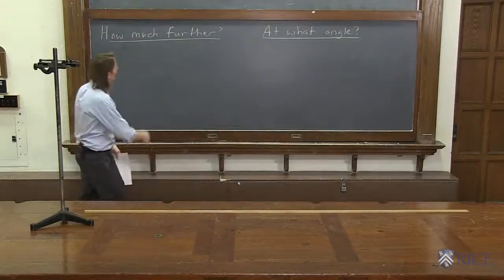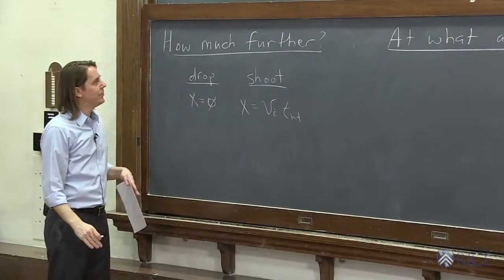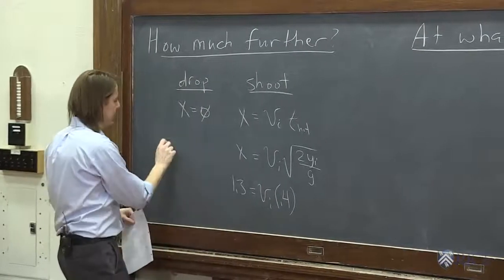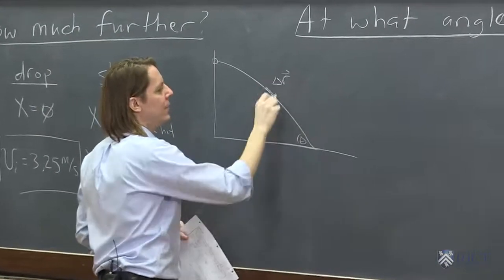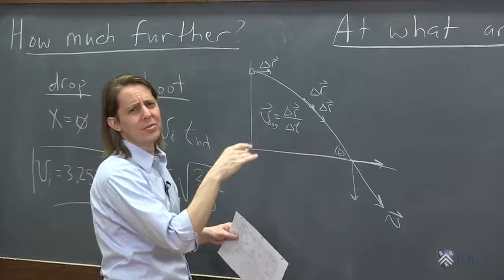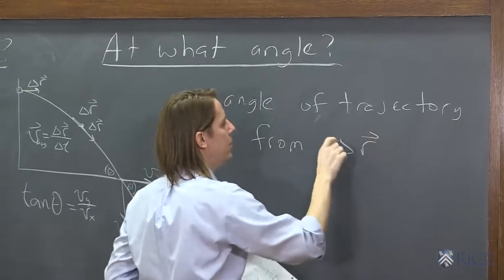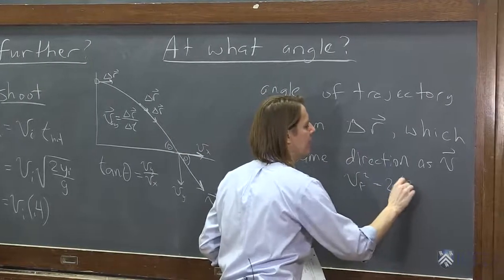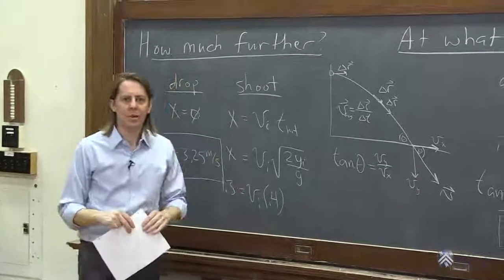PHYS 101 | X-Y Motion 5 - Shoot and Drop Angles